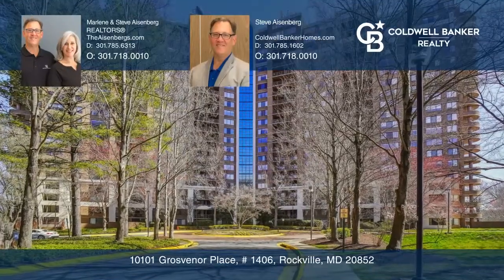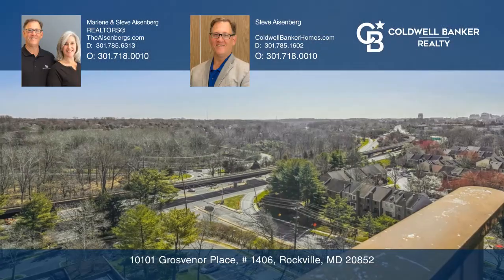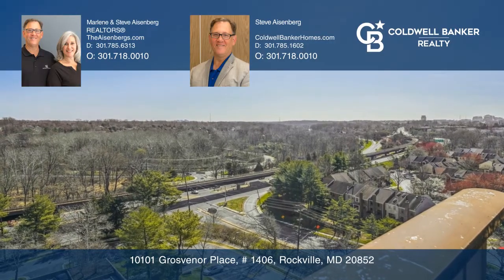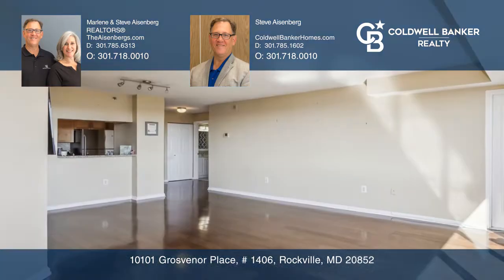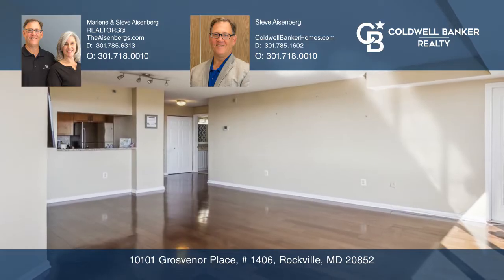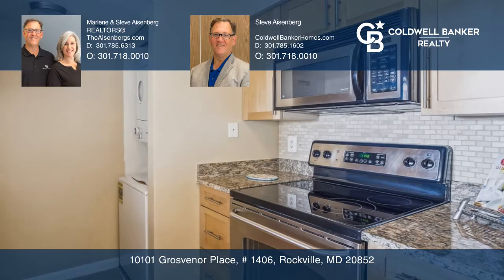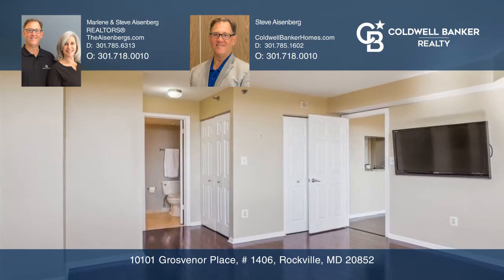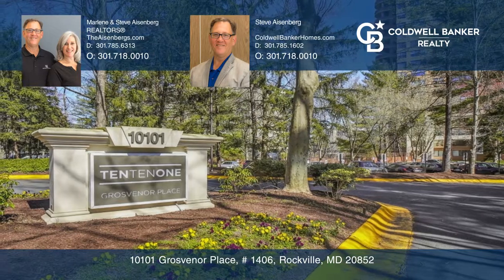10101 Grosvenor Place, # 1406 Rockville, MD | ColdwellBankerHomes.com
Coldwell Banker
ColdwellBankerHomes.com
Sunny and spacious, this two-bedroom, two-bath condo with fantastic views of the trees is located in the premium Ten Ten One Building. An open floor plan offers plenty of space for relaxing and entertaining, with access to your own private balcony. Enjoy the gourmet kitchen with granite countertops, stainless appliances and lovely maple cabinetry, with a washer and dryer also conveniently located in the kitchen. Hardwood floors are located throughout the home, including the two large bedrooms, each with its own ensuite bathroom. You will appreciate the numerous amenities of the lush, resort-style community: 24-hour concierge, pool, BBQ/picnic area, fitness center, theatre room, pet friendly with a dog park and more! One parking space is also included with this property. Building nearby has Grosvenor market for convenience deli, beer and wine purchases. All this in a great location with easy access to Metro lines, NIH, Downtown Bethesda shopping and restaurants. Welcome home!